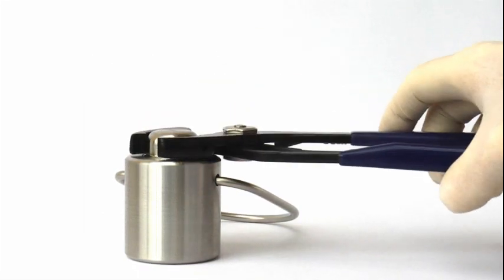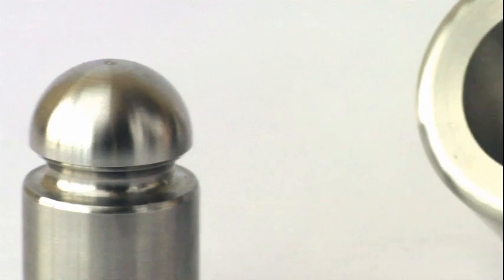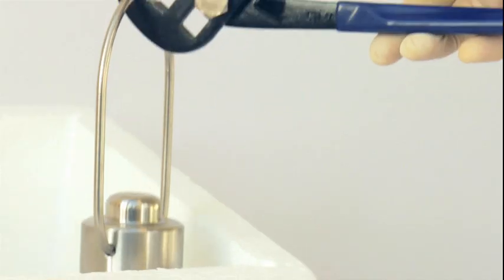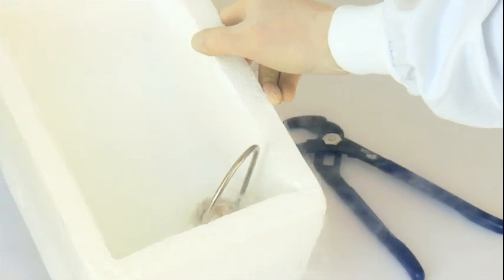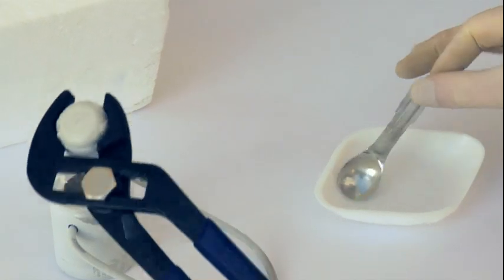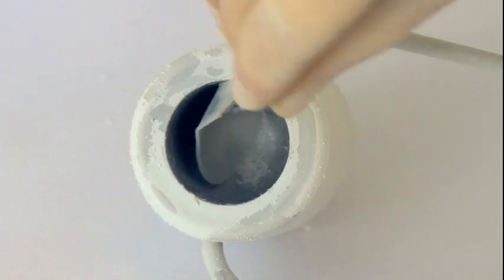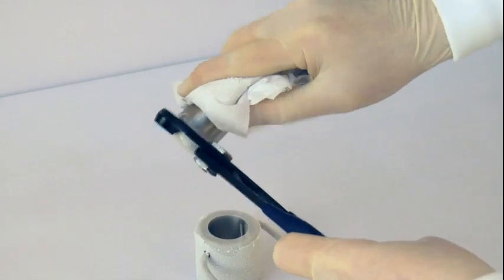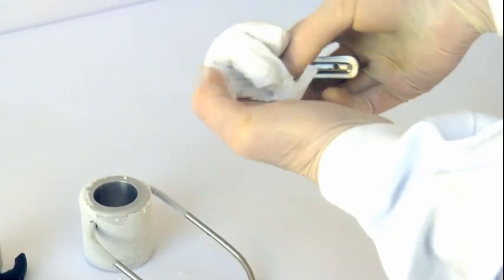Tissue pulverizer by Cellcrusher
The Cellcrusher is a patent pending tissue pulverizer for cell disruption in liquid nitrogen.

Mechanical tissue lysis in liquid nitrogen
is often required to access the cellular
contents of difficult tissues such as tumors,
cartilage and plant material. Previously, this
type of lysing was accomplished with a conventional tissue
pulverizer or mortar and pestle.

The Cellcrusher tissue pulverizer reduces
these tissues to a fine, easily recoverable
powder. The curved surfaces of the
Cellcrusher are designed for quick,
effective cleaning and decontamination
of the pulverizer between tissue lysis samples.